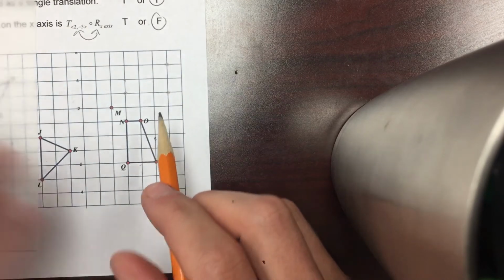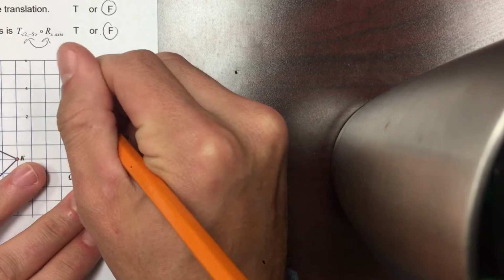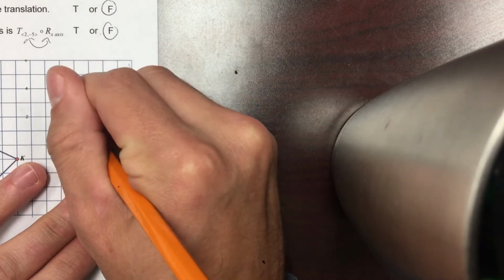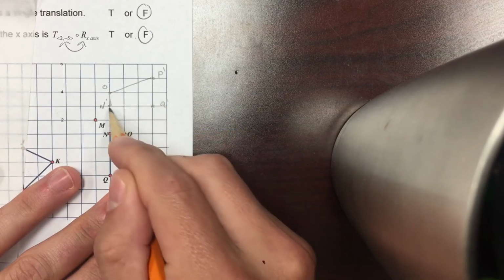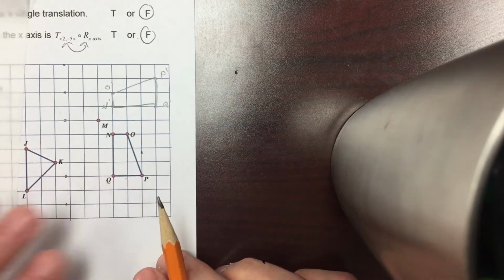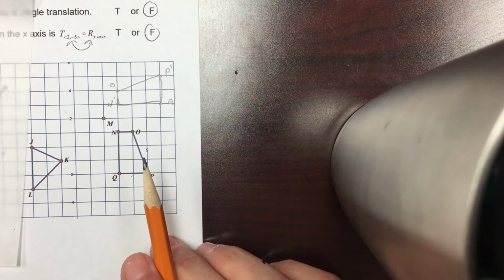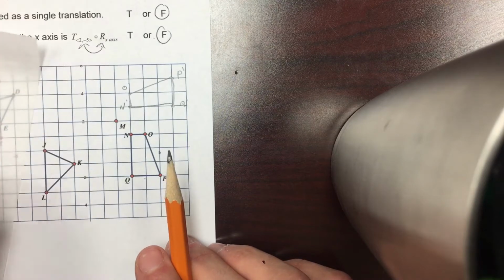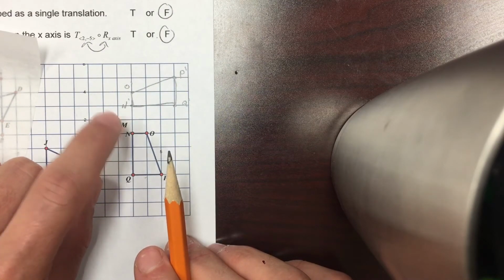Performing Transformations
These are some of the problems from our study guide